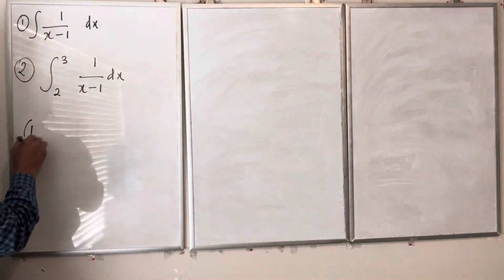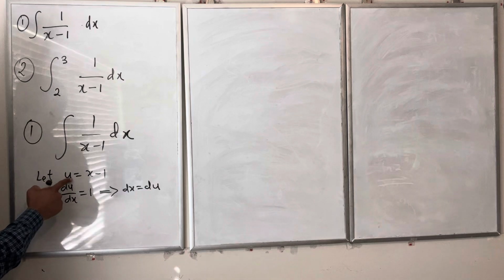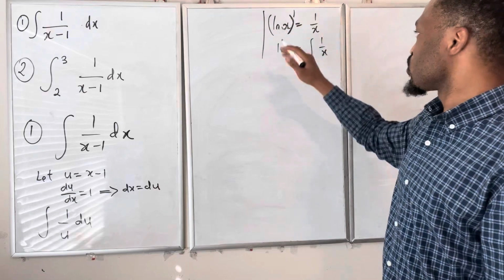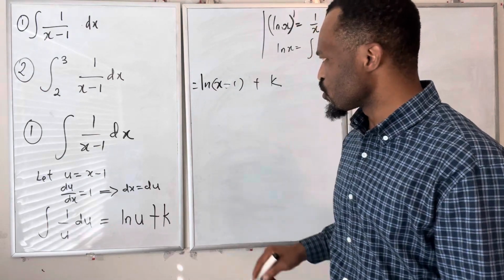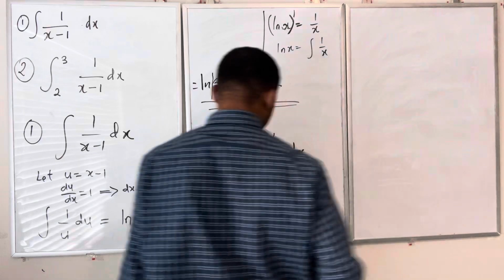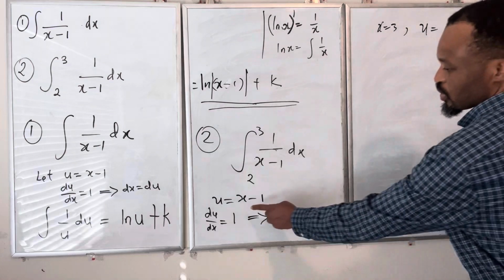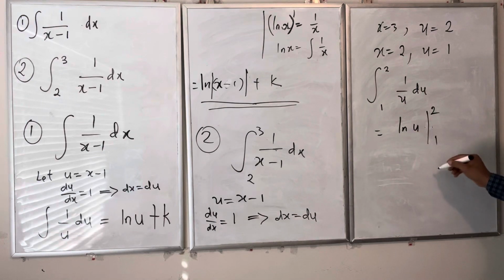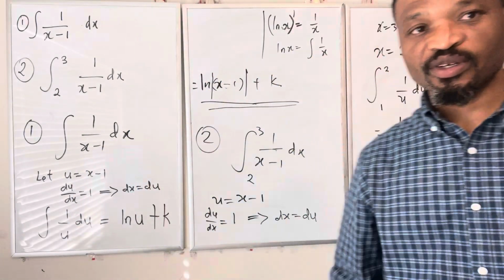Lecture 44: Integrate 1/(x-1)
Integration of a rational function, integral of 1/(x-1), natural logarithm, integral, absolute value, u substitution, change of variable, change in the limit of integration